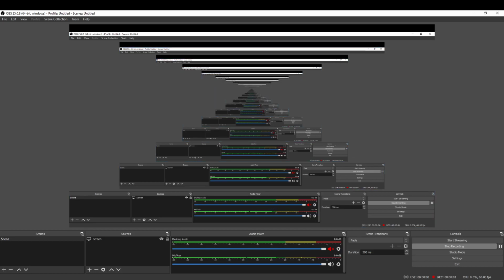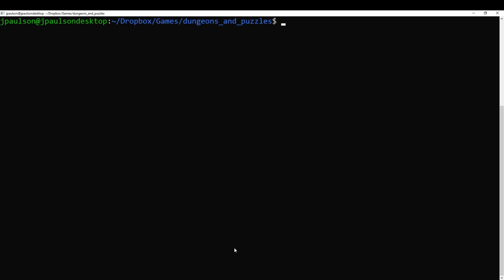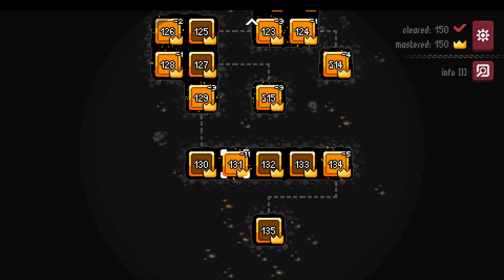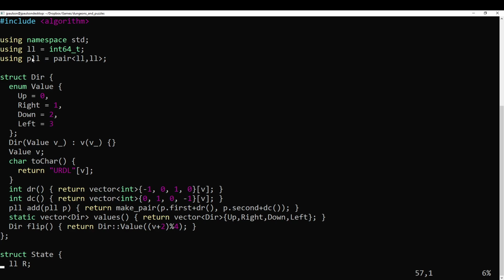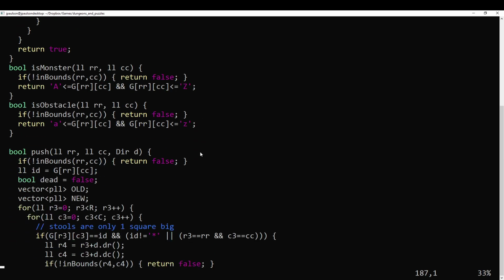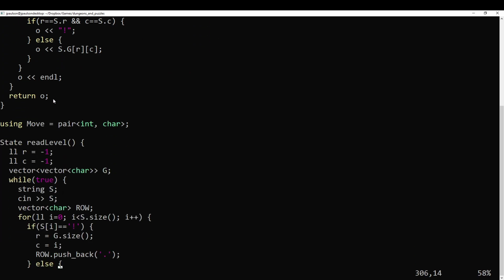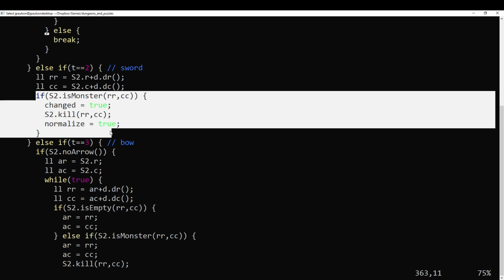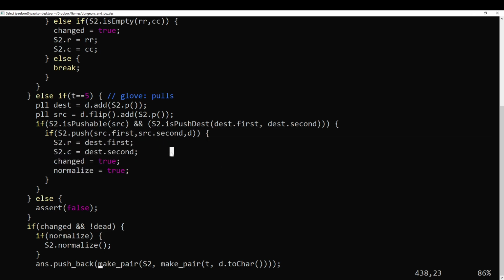Solving Dungeons and Puzzles with BFS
My code can solve most of the levels quickly, but there are a few its too slow on. As I mentioned in the video, 123 was the trickiest level for me.

If I wanted to keep optimizing, I might change the State to be something faster to work with. I believe the slowest part right now is checking if we've already seen a State before (which involves looking the State up in a map; unordered_map might be faster).

We could also consider algorithmic improvements; maybe add a heuristic for how close we are to a solution (like how many monsters are left) and use A* so we explore the most promising-looking moves first.

0:00 Game overview
3:25 Demo
6:20 Code explanation